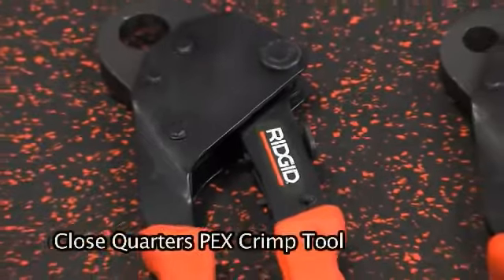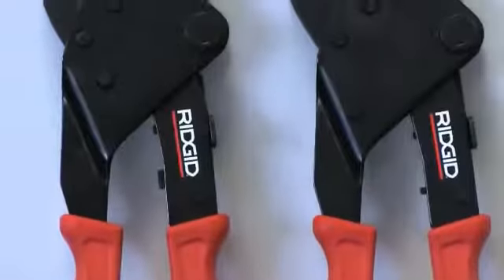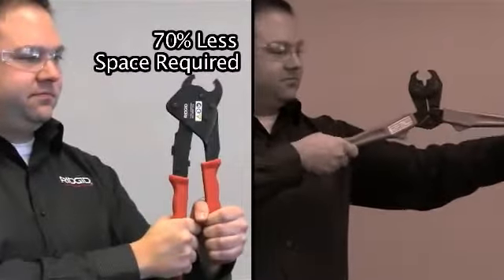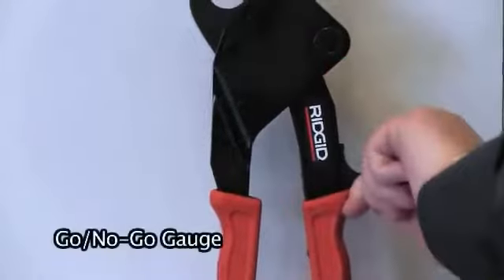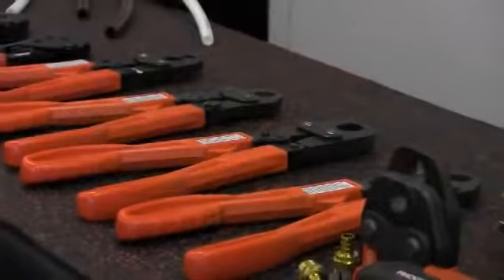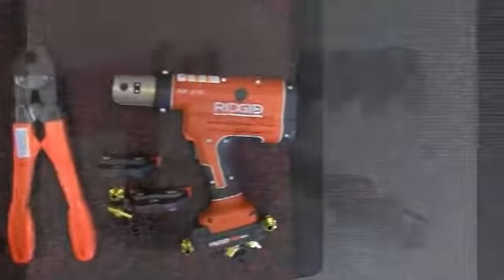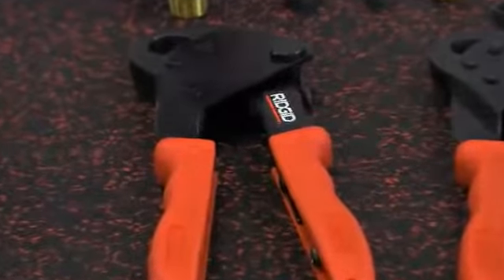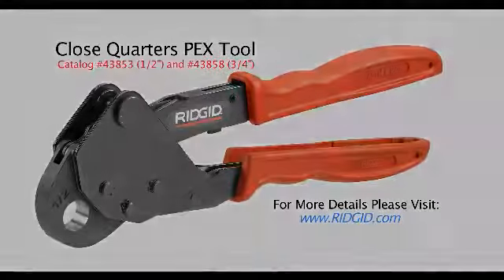Ridgid- Close Quarter Pex Tool